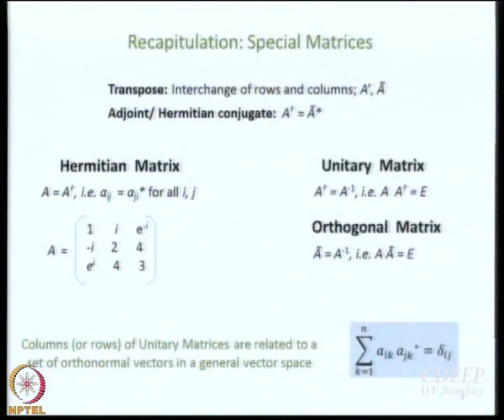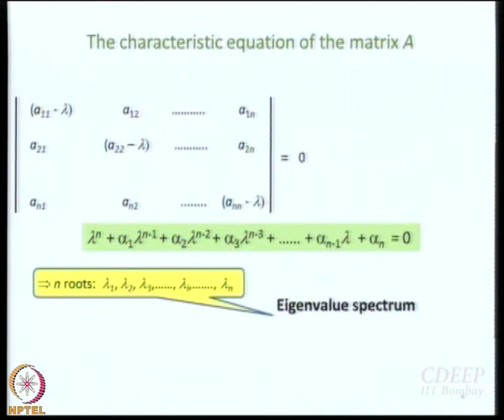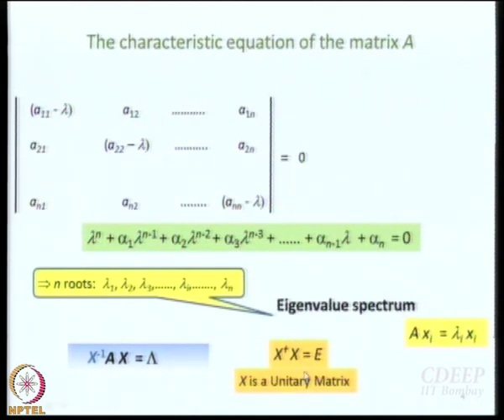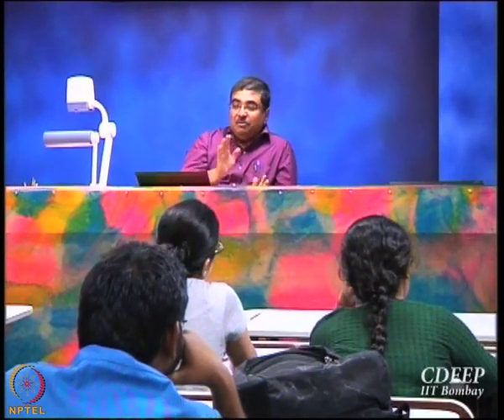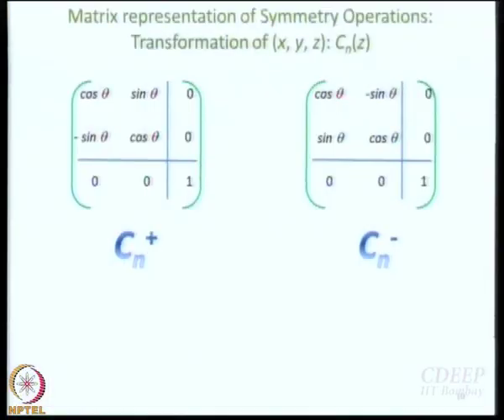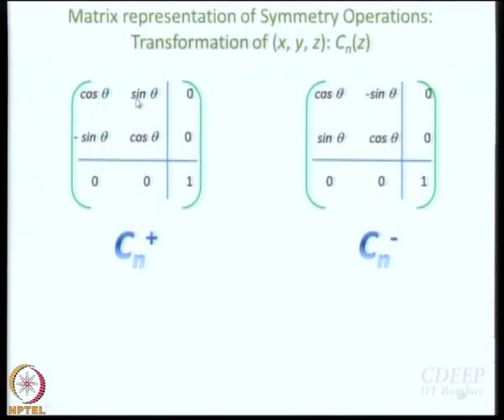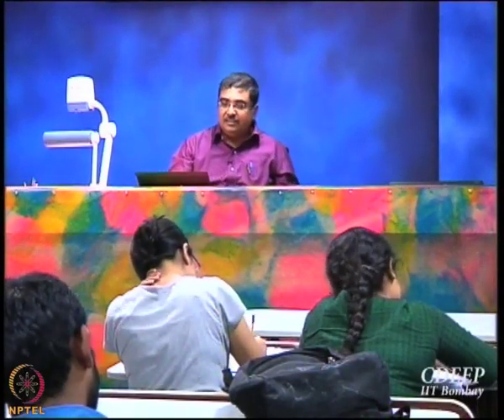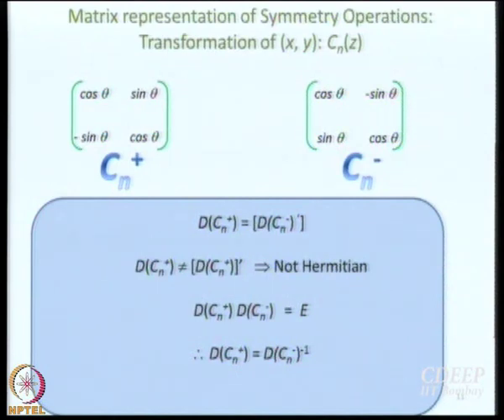Week 4-Lecture 18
Lecture 18 : Back to transformation matrices